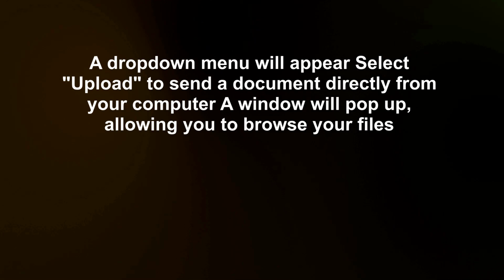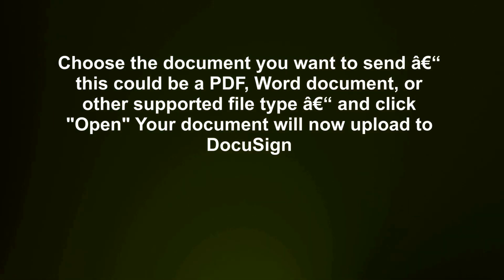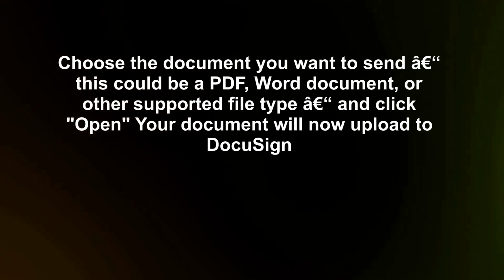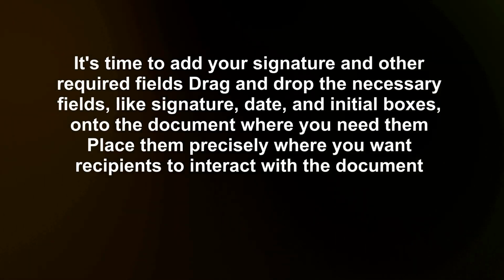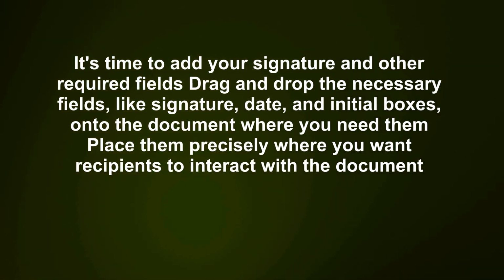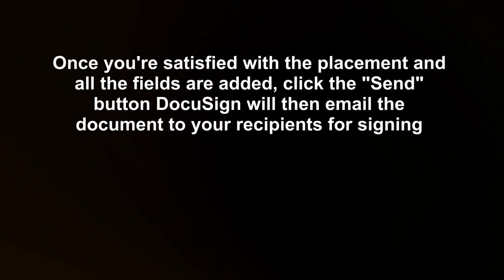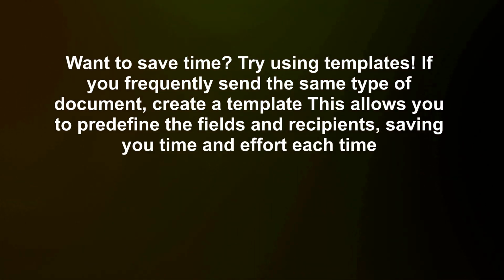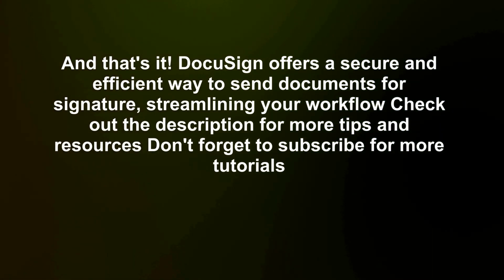How to Send Document via Docusign - GUIDE!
How to Send Document via Docusign: Discover the various methods for sending documents through DocuSign, from simple uploads to advanced template utilization, ensuring secure and efficient delivery.

00:00 Intro
00:07 Logging In and Uploading
00:22 Selecting Your Document
00:30 Adding Recipients
00:40 Adding Signature Fields
00:50 Sending the Document
00:55 Using Templates